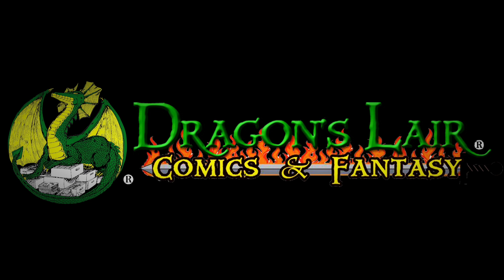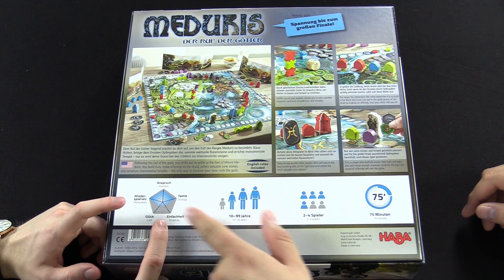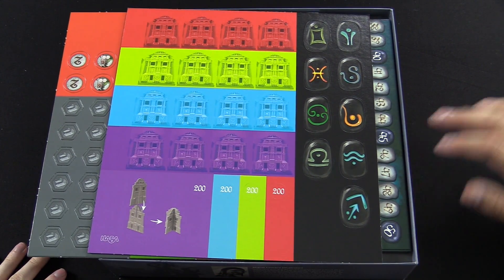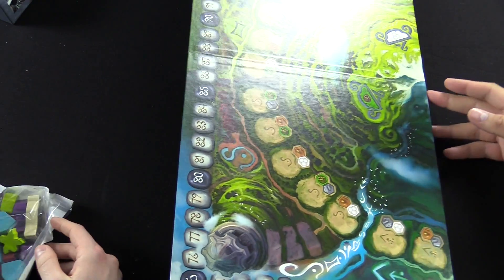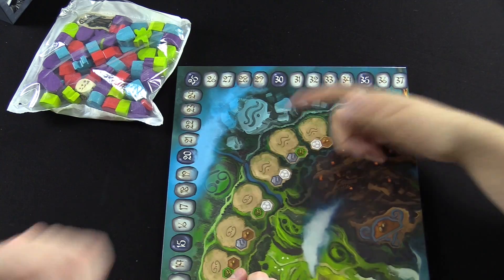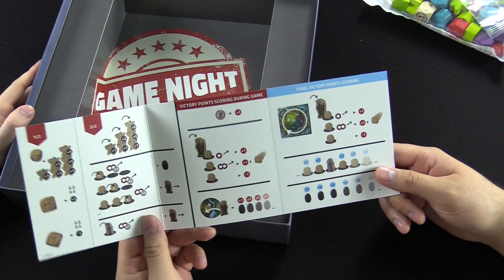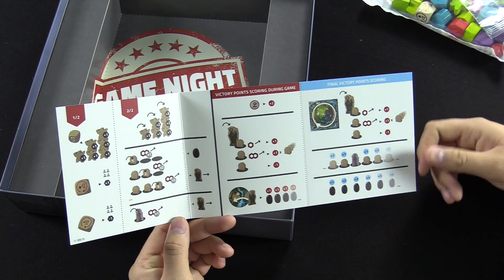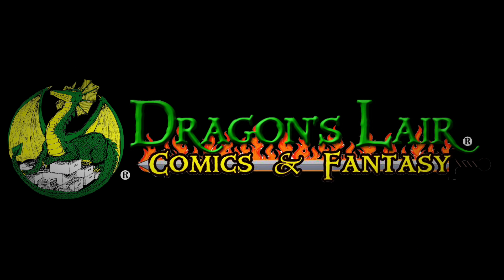Tabletop Spotlight | Meduris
The Tabletop Spotlight is on Meduris - a fun family night board game from Haba!

Host: AdamHarry
Guest: Evan from Dragon's Lair
Sound FX: Temple Bell | Mike Koenig